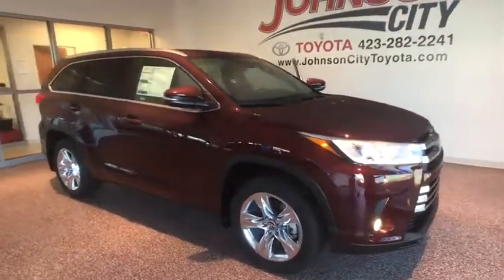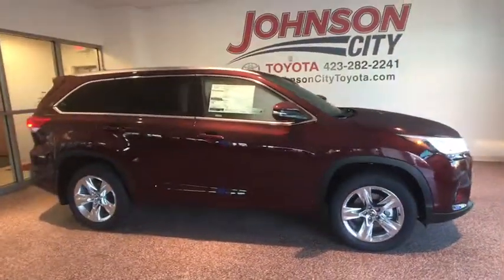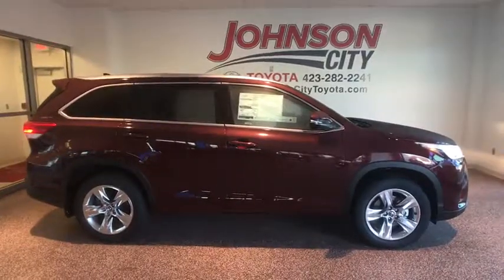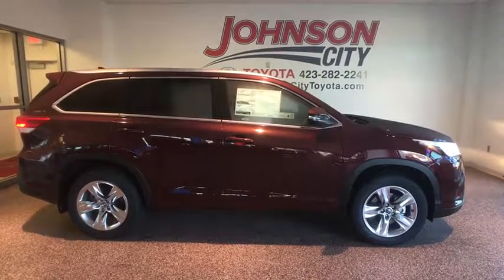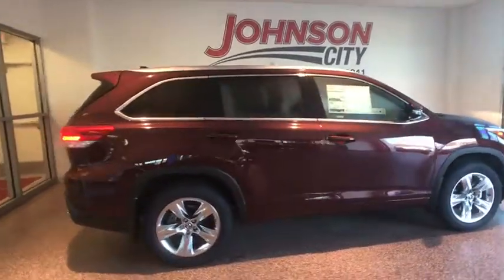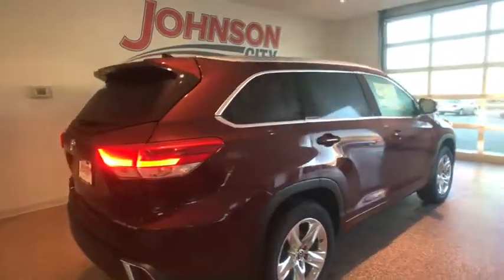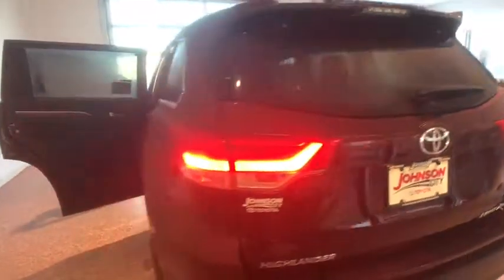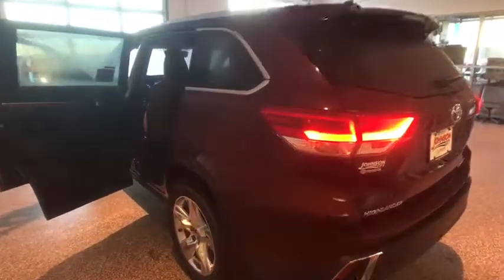2018 Toyota Highlander Johnson City TN, Kingsport TN, Bristol TN, Knoxville TN, Ashville, NC 180840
Mica N 2018 Toyota Highlander available in Johnson City Tennessee at Johnson City Toyota. Servicing the Kingsport TN, Bristol TN, Knoxville TN, Ashville, NC area.

2018 Ooh La La Rouge Mica Toyota Highlander Limited 4D Sport Utility 3.5L V6 AWD 8-Speed Automatic Electronic with ECT-i 20/26mpg We are the number One Toyota dealer in the Tri Cities! Our exclusive LIFETIME WARRANTY, UP FRONT PRICING and ONE HOUR GUARANTEE are what makes us #1. 26/20 Highway/City MPGbrbrbrAt Johnson City Toyota we believe in MARKET VALUE PRICING all vehicles in our inventory. We use real-time Internet price comparisons to constantly adjust prices to provide ALL BUYERS The BEST PRICE possible. We do not mark them up, to mark them down! Our entire team is committed to helping you buy a car the way we would want to buy a car! We utilize state-of-the-art technology to constantly monitor pricing trends in order to offer our shoppers the best competitive pricing and value.